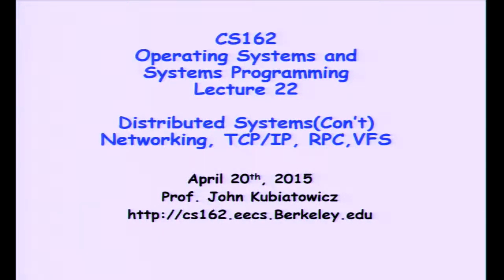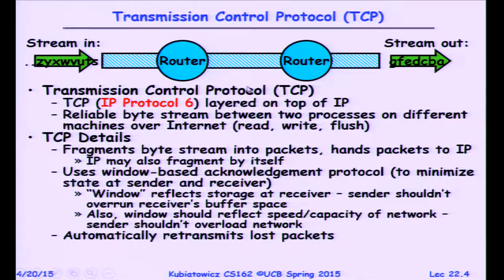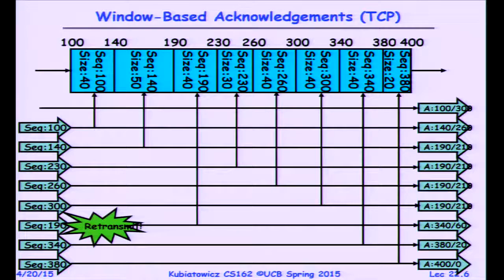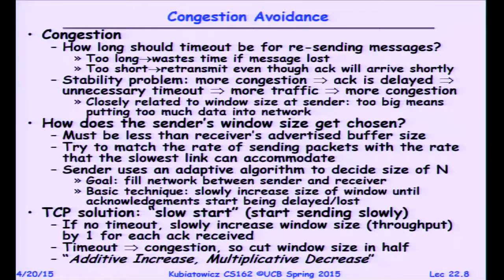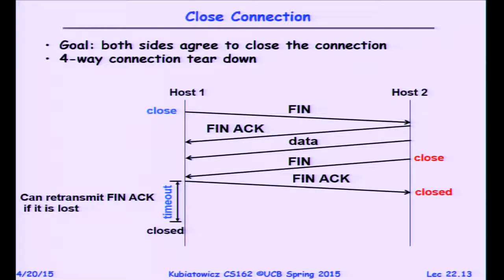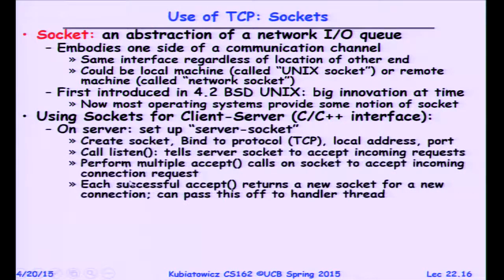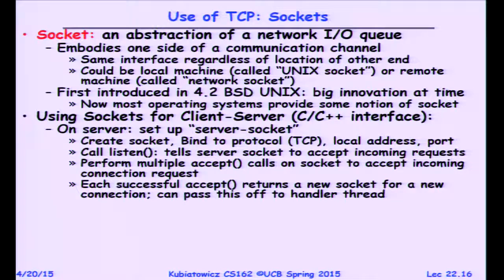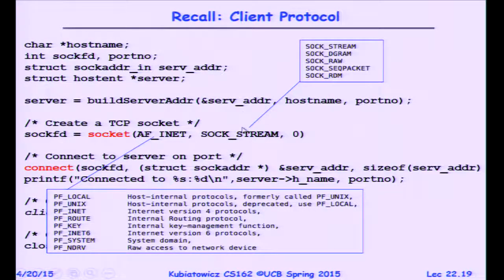Computer Science 162 2015 04 20